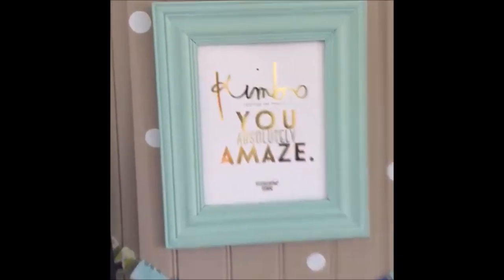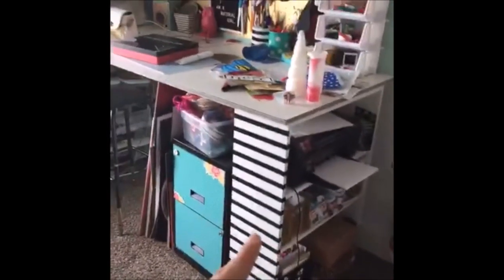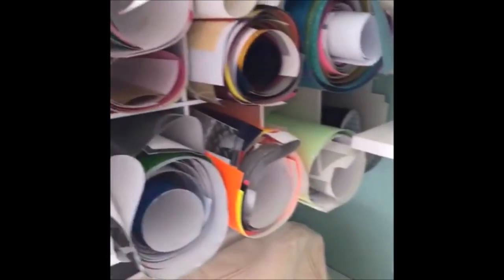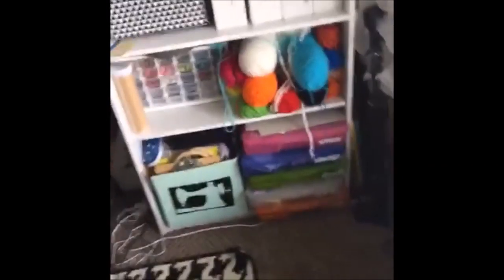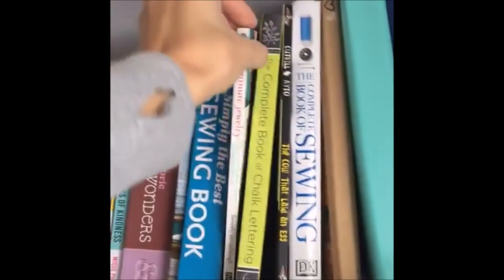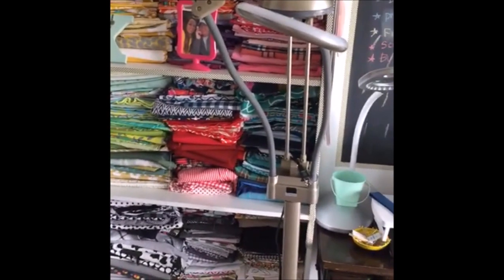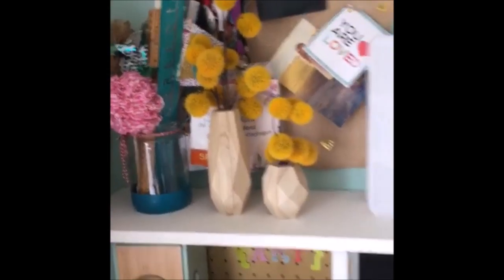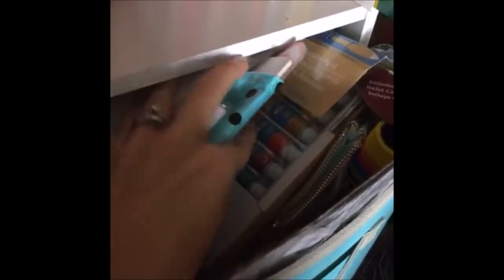craft room tour